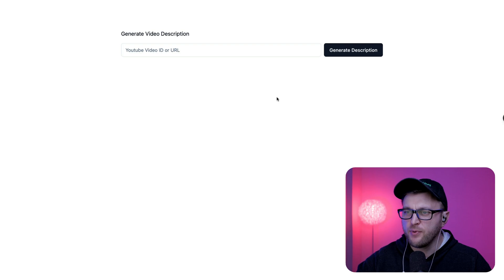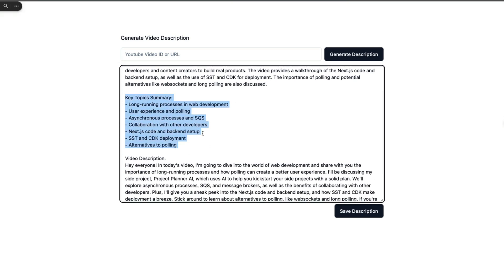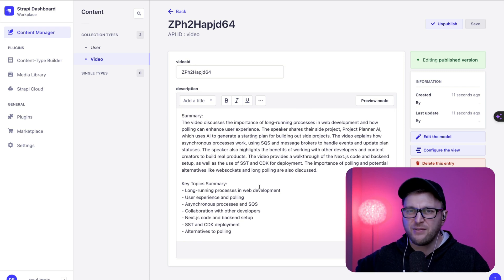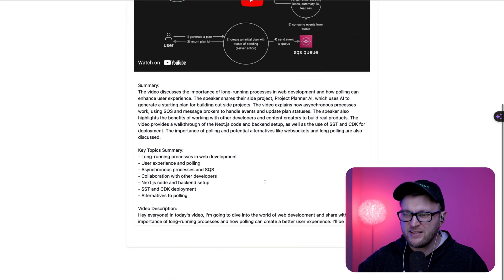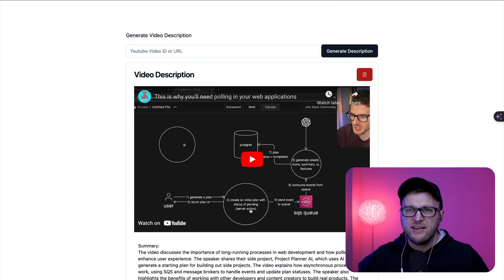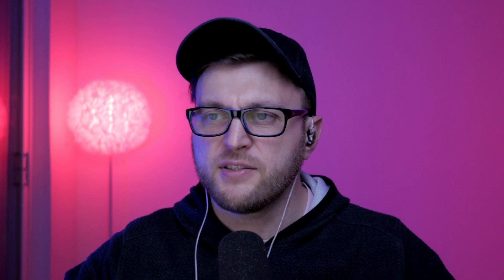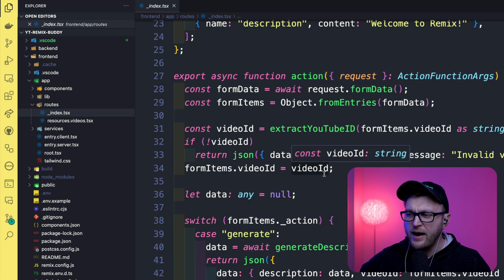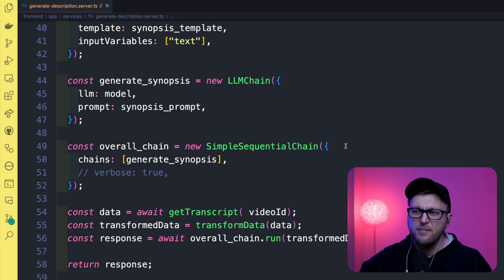Building Your First First Web Development Project - 3 things to help you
3 Things To Consider Before Building Your First First Web Development Project. 3 things that will help you get started on the right track.

Hello, you wonderful people! In today's video, I want to share with you the best beginner projects to build that could potentially lead to getting hired.

I'll discuss my personal experience with tutorial hell and the importance of problem-solving skills.

I'll also outline three key steps to help decide on a project idea: 1) Build something useful that solves a pain point, 2) Keep the scope small and focus on a minimum viable product, and 3) Implement full CRUD functionality by leveraging existing APIs.

I'll demonstrate these steps through an application I built that generates YouTube video descriptions.

If you have any questions, leave them in the comments.

Key topics summary:
- Best beginner projects to build for potential job opportunities
- The importance of problem-solving skills
- Steps to decide on a project idea: build something useful, keep scope small, implement full CRUD functionality
- Demonstration of an application that generates YouTube video descriptions